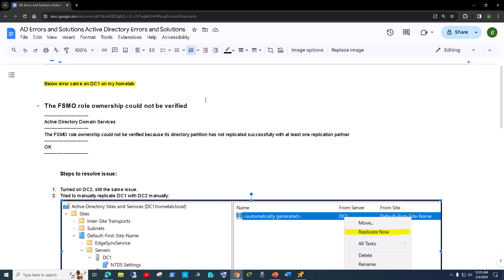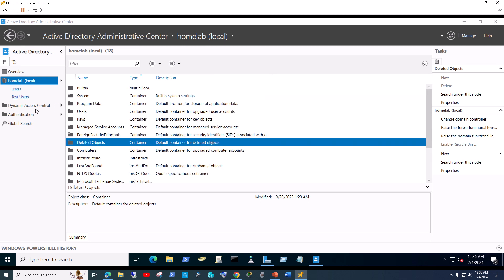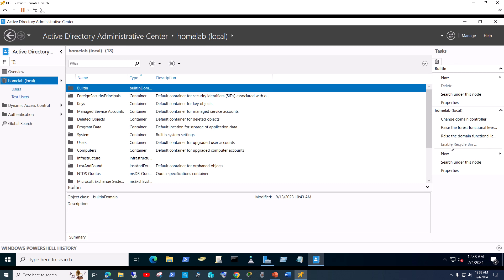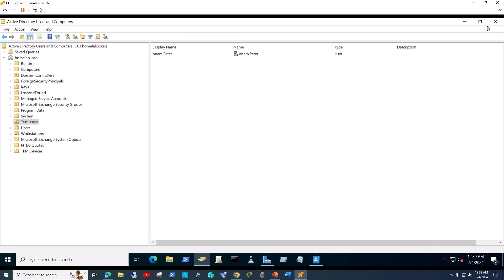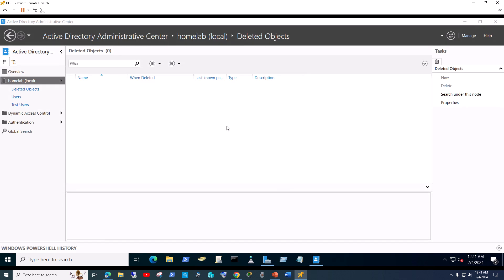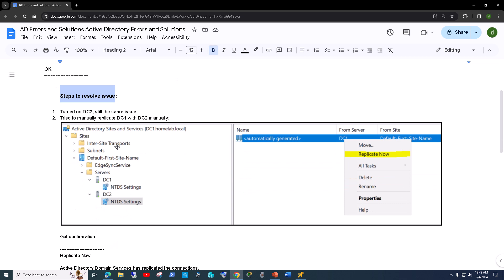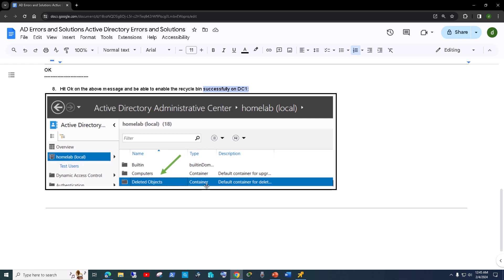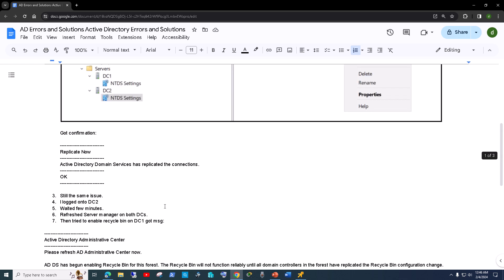The FSMO role ownership could not be verified | How to Enable Recycle Bin on domain controller AD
In this video I show you how to Enable Recycle Bin on domain controller AD and how to fix the error "The FSMO role ownership could not be verified because its directory partition has not replicated successfully with at least one replication partner", which may come while you are enabling Recycle Bin on domain controller if you have multiple domain controllers in your environment. IMPORTAN! ONE THING I FORGOT TO MENTION IN MY VIDEO YOU DO WANT TO HIT REPLICATE UNDER ACTIVE DIRECTORY SITES AND SERVICES as shown on the slide in my video once you turn on your second domain controller or whichever domain controller is question in your setup.